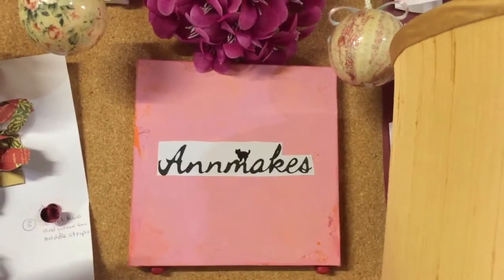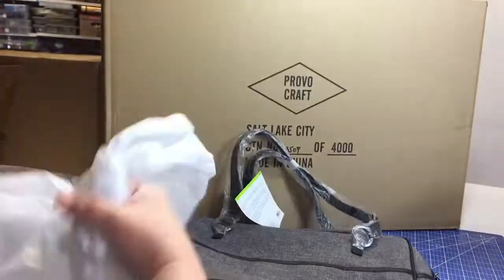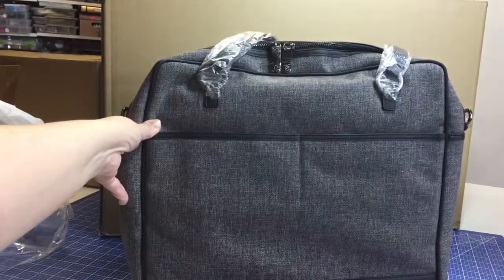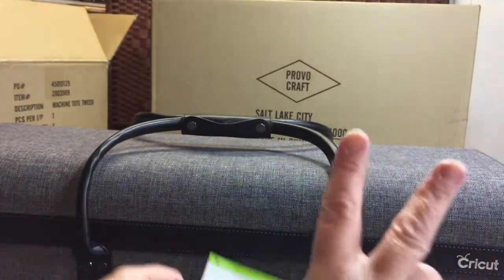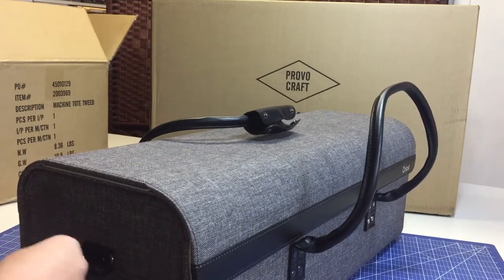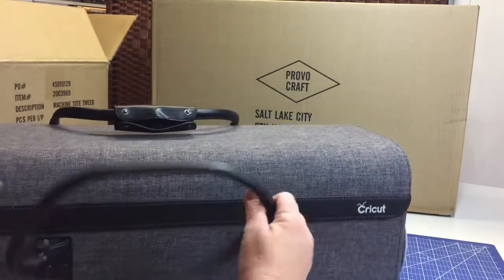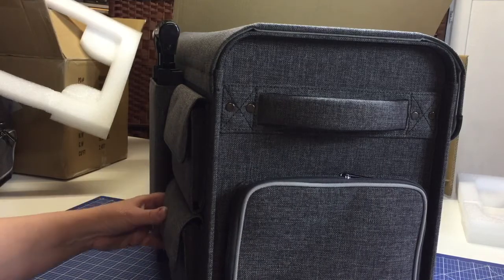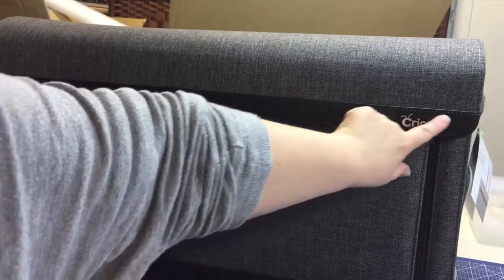Unboxing Time: Cricut Craft Totes with Annmakes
View the New Cricut Craft Totes I recently purchased.  See some beautiful bags to bring your craft making supplies on the go.

***Full Disclosure:  I do work as a Core Blogger for Cricut®, and I do receive product, and payment from the company.  However, I swear that I bought these totes with my own money.  Some other products shown in the video were given to me by Cricut.***

Cricut Explore Air on Amazon